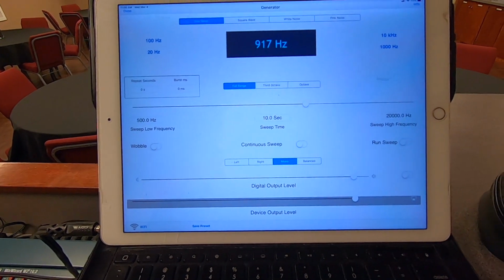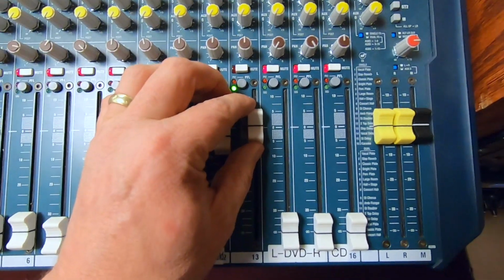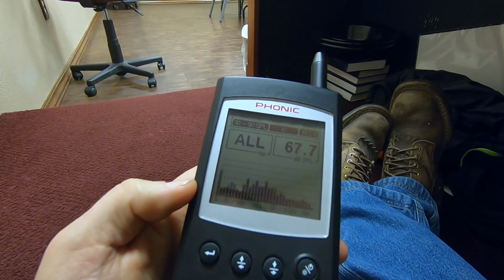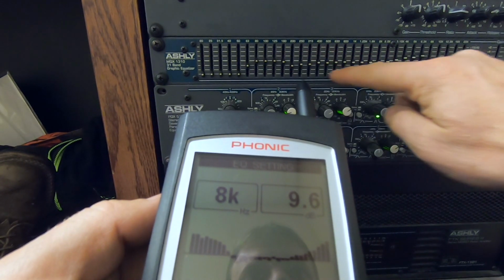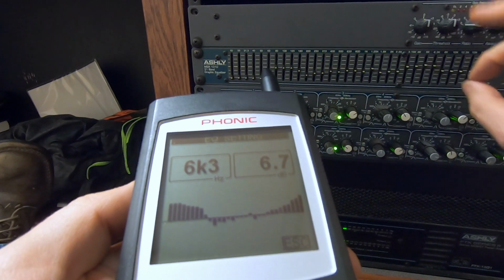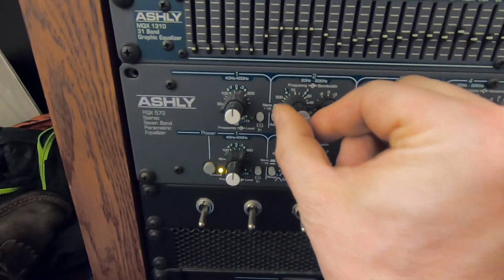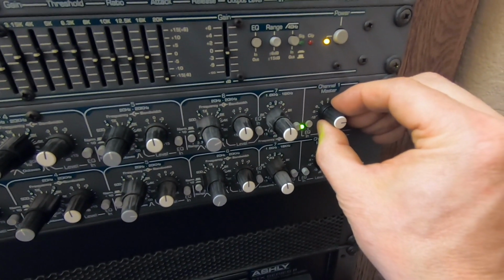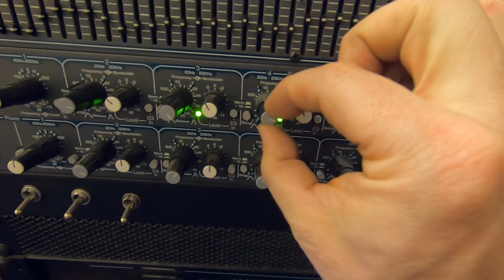Tuning the Analog System - Sound Advice 01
At the rudimentary level, it doesn't matter if you are using analog or digital system processing.  What matters is the sound system is properly tuned to work with the acoustic environment in which it operates.  A properly balanced and tuned system will give you a more natural sound and provide valuable gain (volume) before feedback.  A sound system out of tune will be a source of distraction and frustration.  This video shows the proper, time tested approach of using analog processing to tune a sound system to a room's natural acoustics.

Equipment I use:
Ashly MQX 1310 1/3 octave equalizer
Ashly PQX 572 parametric equalizer
Phonic PAA3 RTA (real time analyzer)
Audio Tools for iOS